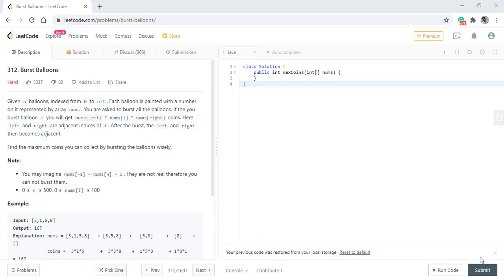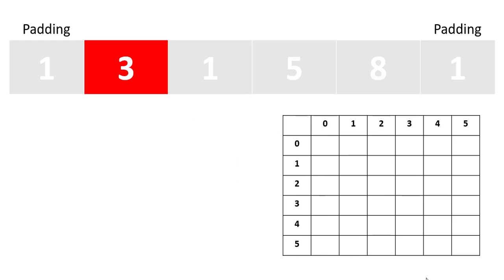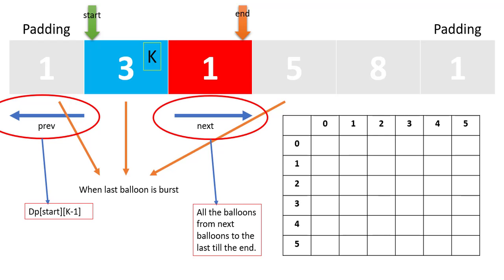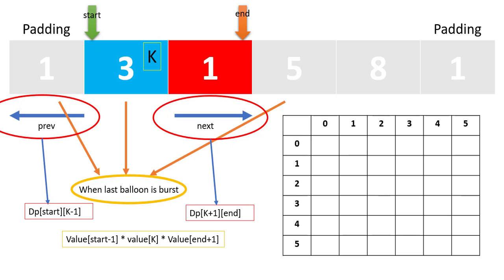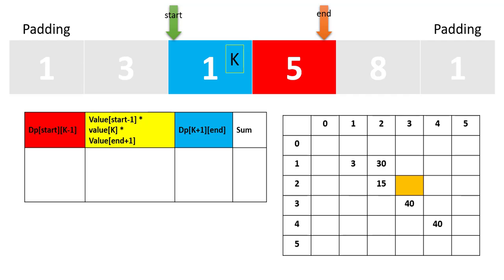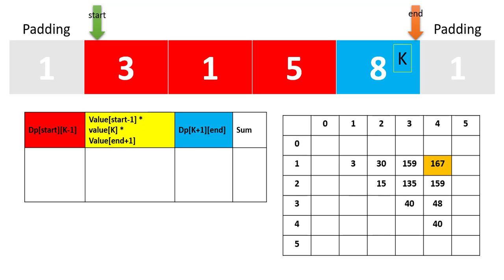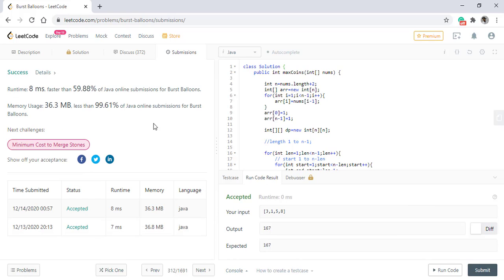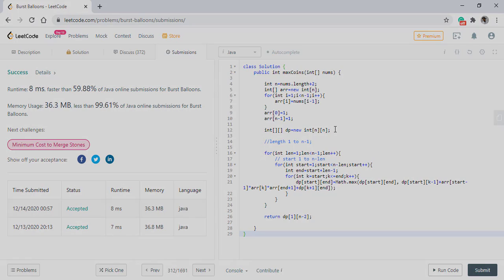Burst Balloons | Live Coding with Explanation | Leetcode #312